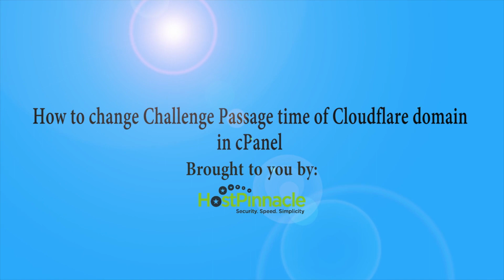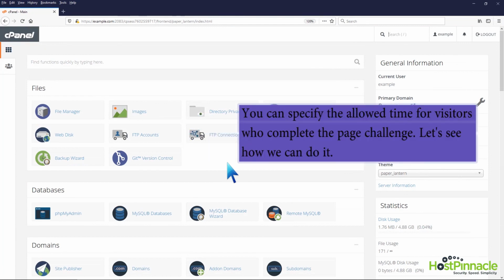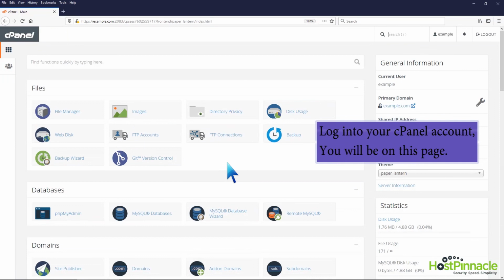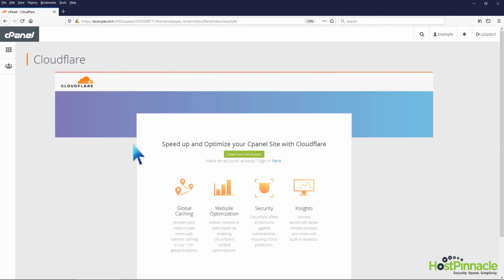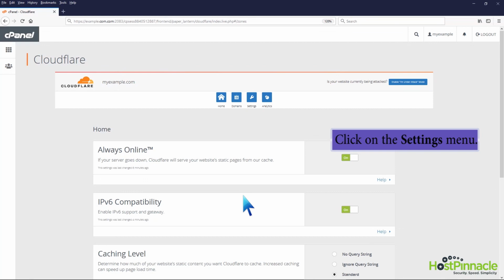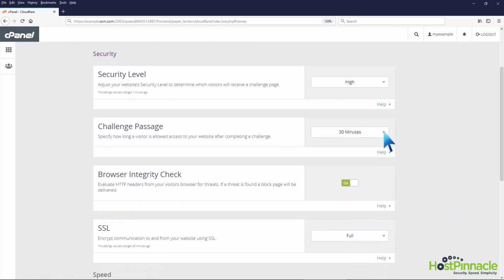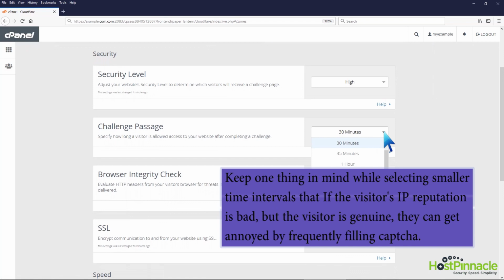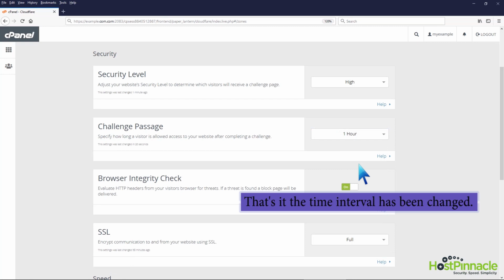How to Change Challenge Passage time of Cloudflare domain in cPanel HostPinnacle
This tutorial video will guide you about how to use Cloudflare and boost your account's security. Whether you are a HostPinnacle client or not, this Cloudflare tutorial video would be helpful for you.